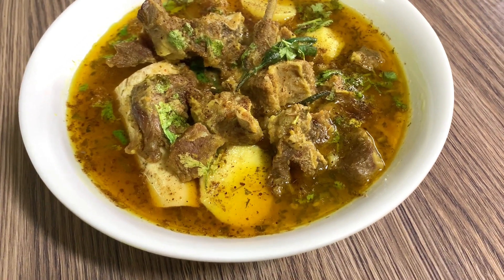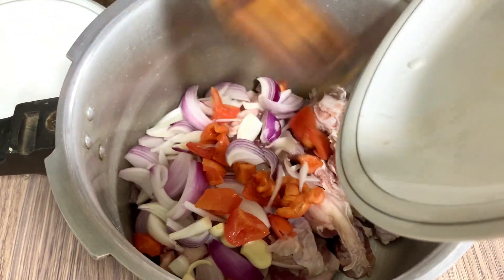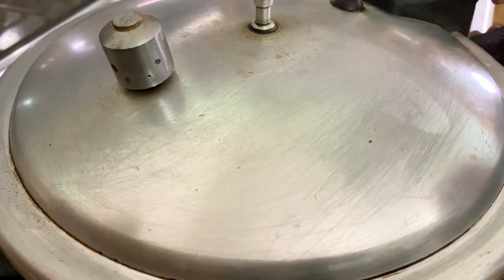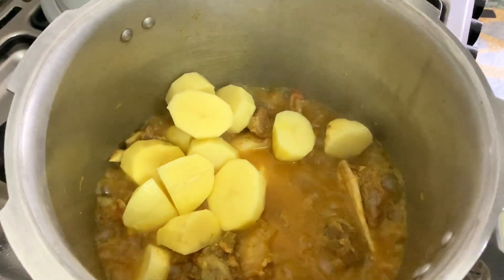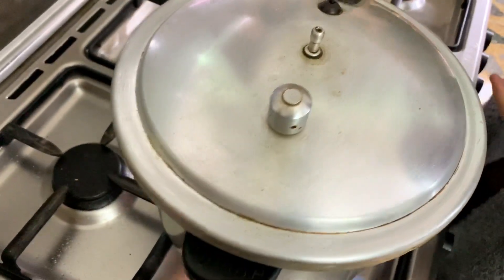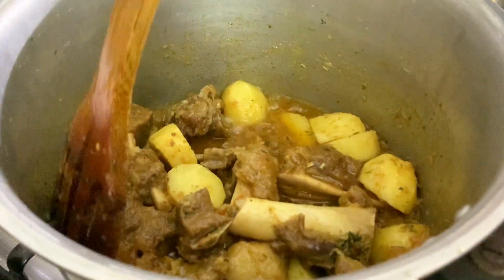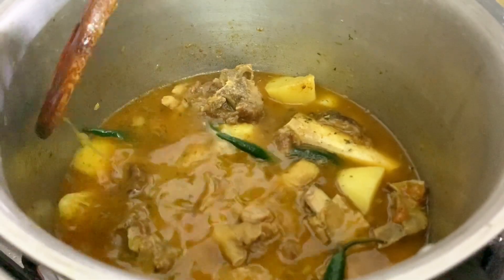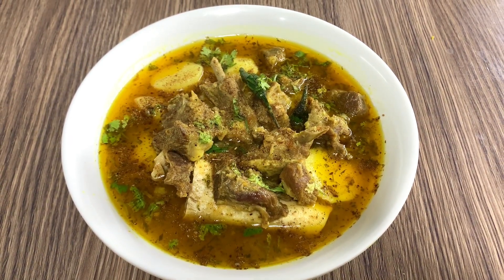How to Make Aloo Gosht | 5 mints Aloo Gosht Recipe for Beginners by Zaiqa Homelyfood